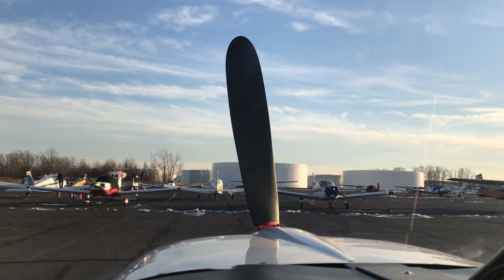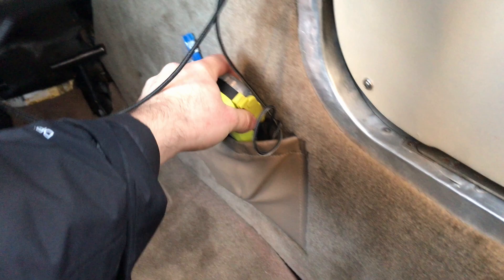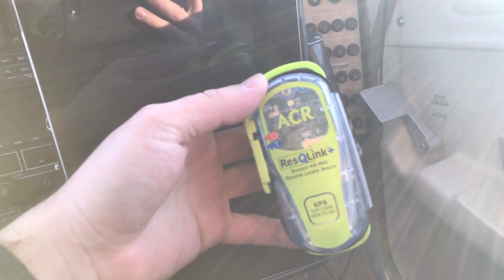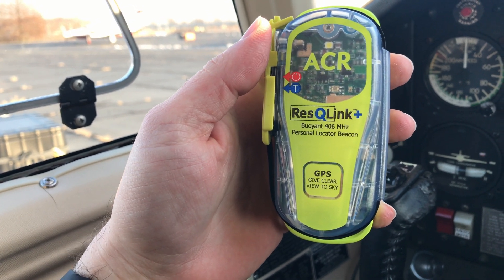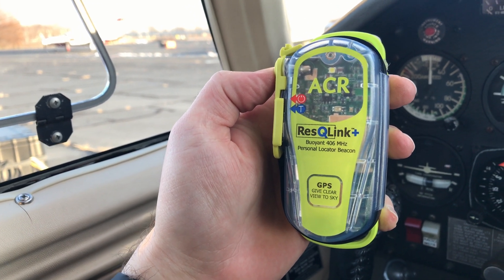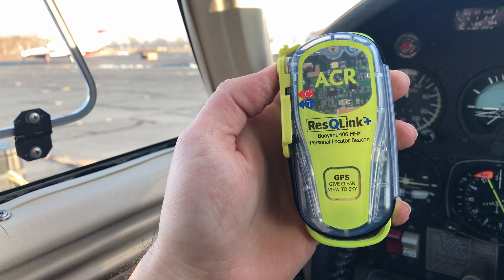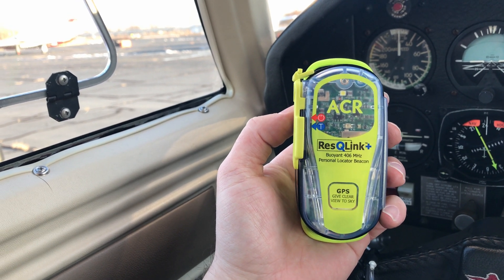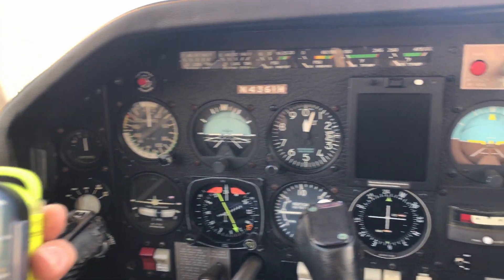The One Thing Trevor Jacob Needed More Than a Parachute When He Crashed His Plane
Trevor Jacob wrote "a lot of pilots can learn from my experience. Please fly with a parachute." If there's one thing we learned from his video, rather than wear a parachute, it should be bring a PLB. Yes, I know the whole thing is a staged stunt, but that has no bearing on real pilots. However, do think about what you would do if you piloted your plane down to the river bed in the canyon during a real emergency. If your cell phone doesn't work, you would rely on your ELT. However, if you have to venture away from your airplane or your airplane sinks after ditching in water, a PLB could be the difference between rescue or not.

A PLB is a Personal Locator Beacon that when activated, finds your GPS location and transmits it to satellites on 406mhz like an ELT. It works around the world and does no require cell phone coverage.

So feel free to ignore Trevor Jacob's silly recommendation to wear a sport skydiving parachute for every occupant whenever you fly an airplane. But, do consider purchasing a PLB to make search and rescue more likely to be a success.

If there's a second thing we learned is that his wallet is made for idiots and if you don't want to be investigated by the FAA and FBI, then don't get that wallet.